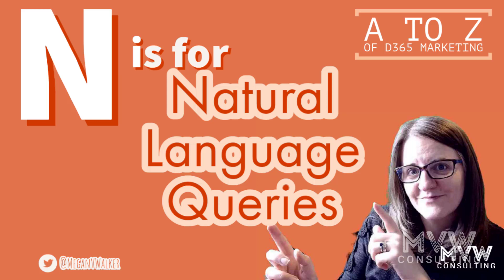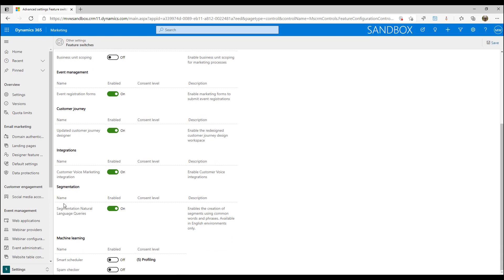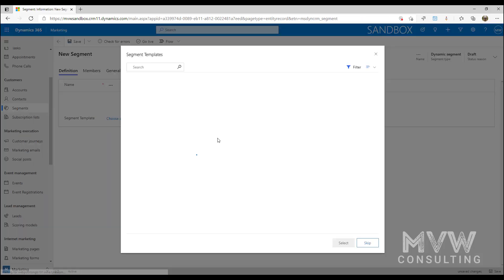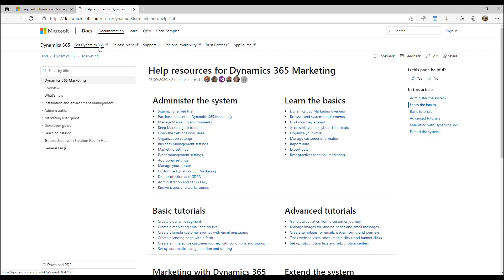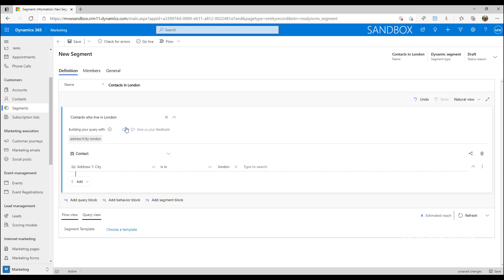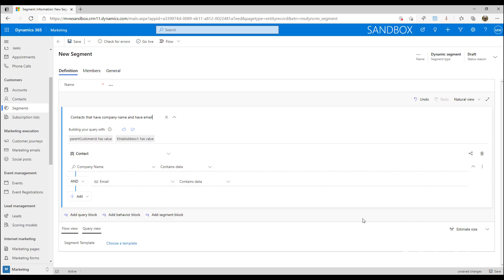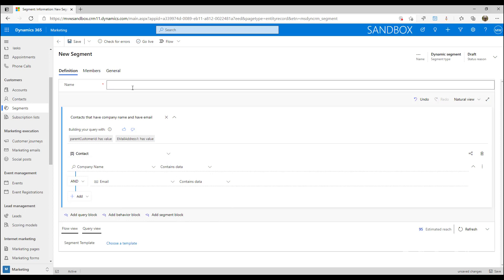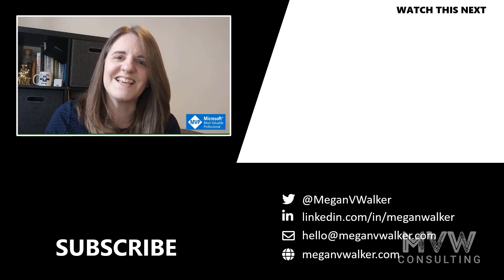N is for Natural Language Queries - The A to Z of D365 Marketing Series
In this series, I'm covering the A to Z of Dynamics 365 Marketing. N is for Natural Language Queries.